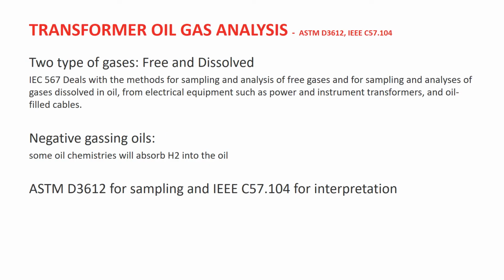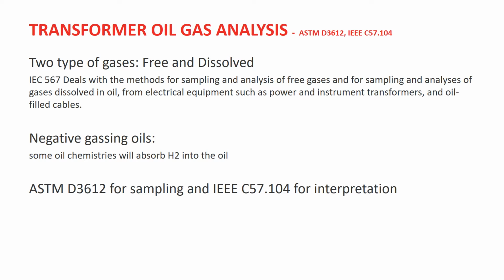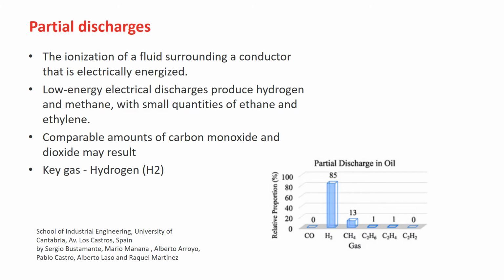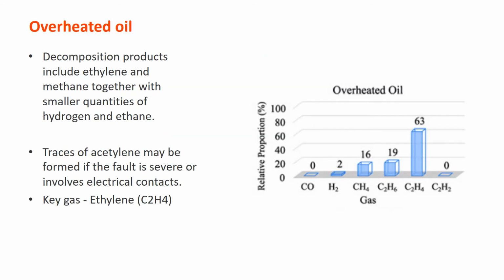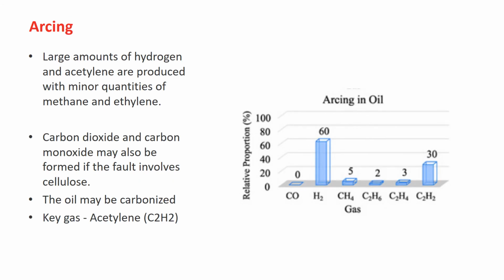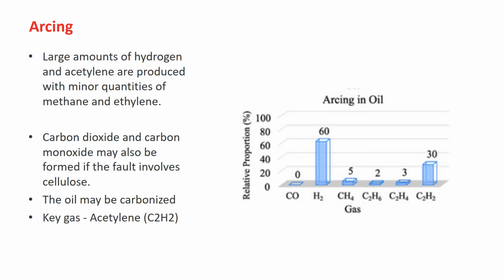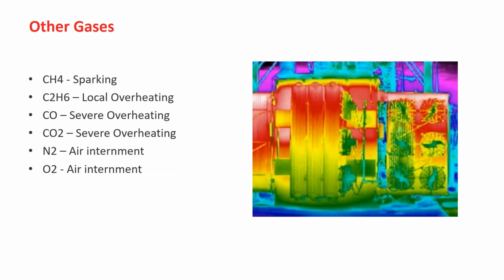Transformer Oil Test evaluation part II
STLE Toronto